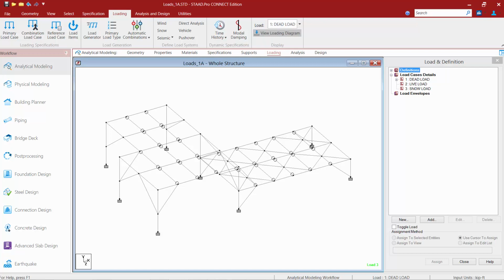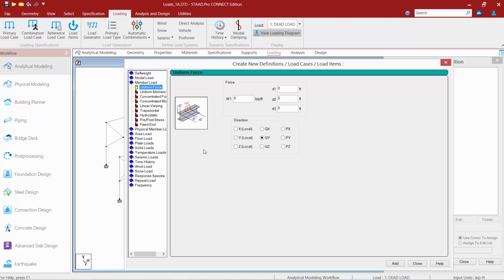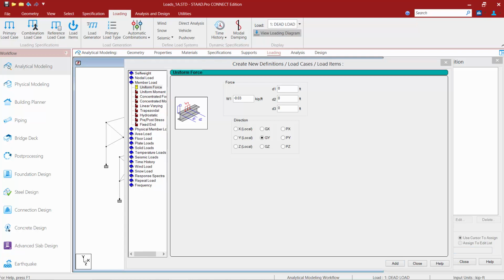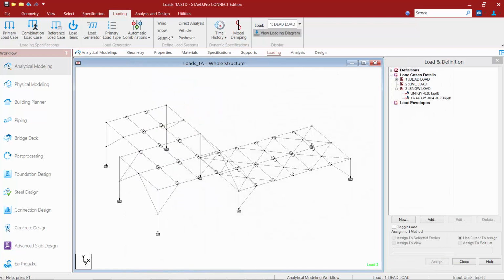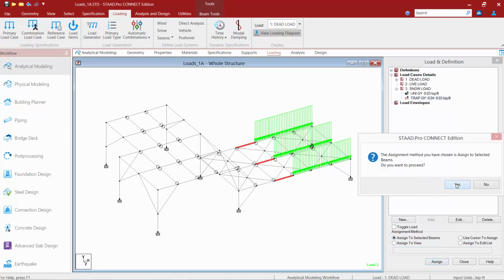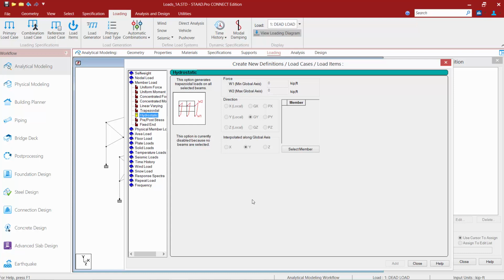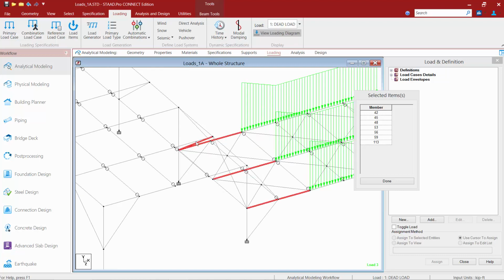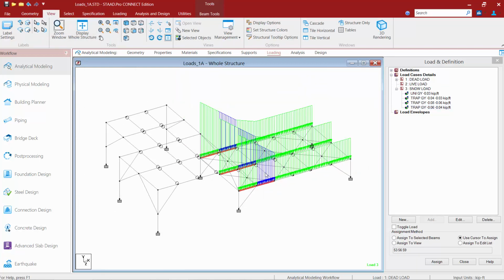Modeling Member Loads in Staad Pro